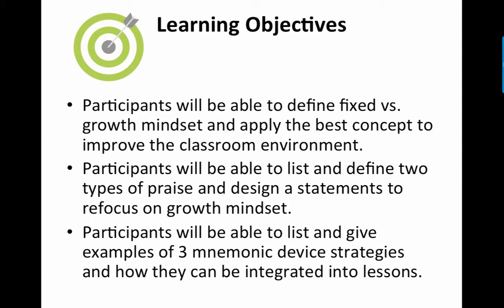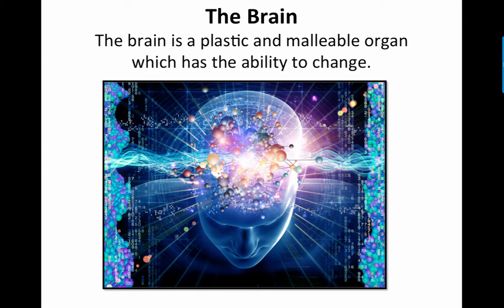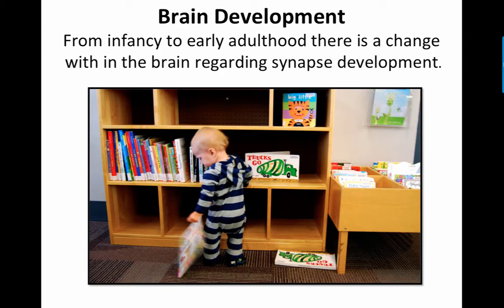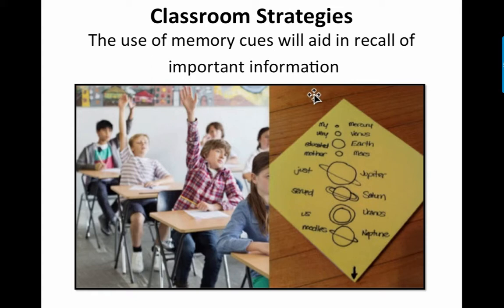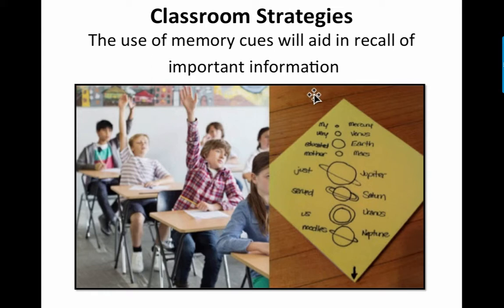Changing the Way Students Learn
Investigating how our brain works with how we learn, growth mindset and changing classroom perspectives for learning

Table of Contents:

00:35 - Learning Objectives

01:05 - Introduction
Understanding how to create a better learning environment and change  student mindset.
01:41 - The Brain
The brain is a plastic and malleable organ
which has the ability to change.
02:44 - Environmental Factors
Intelligence is not only determined by our genes
but also by the environment.
05:47 - 21st Century Learners
Students need to understand how to apply the skills, for successful learning.
06:49 - Classroom Strategies
The use of memory cues will aid in recall of
 important information

10:02 - Contact Information
10:11 - References